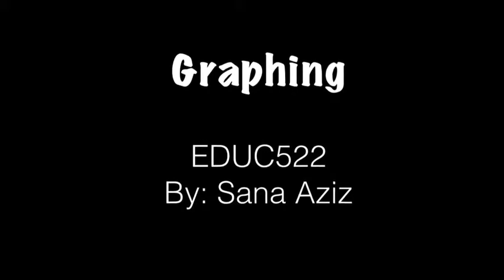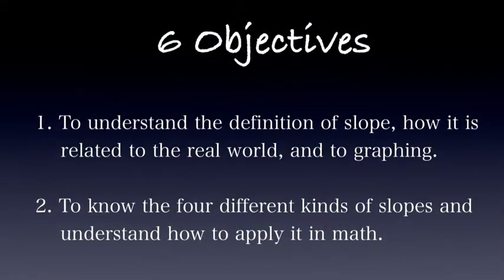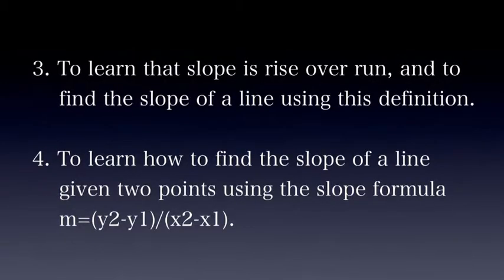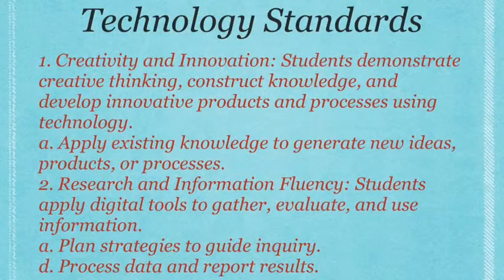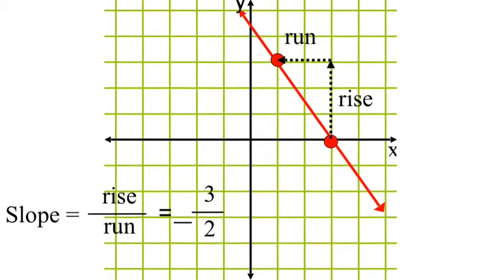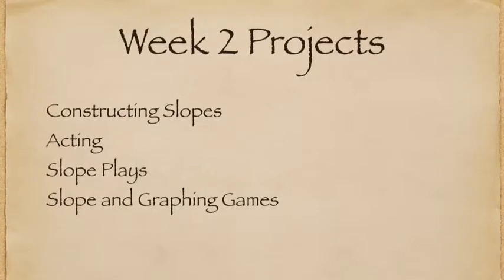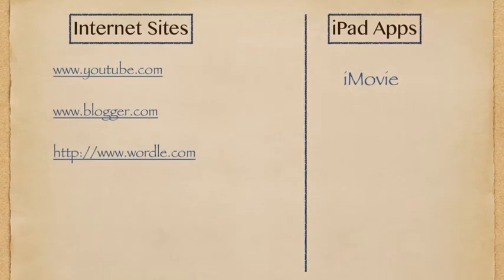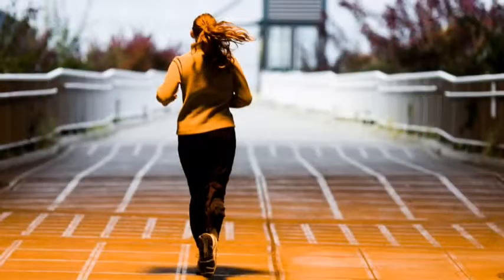Graphing Unit Plan